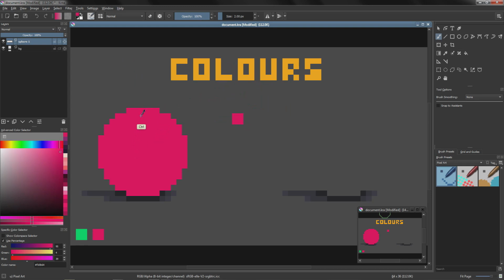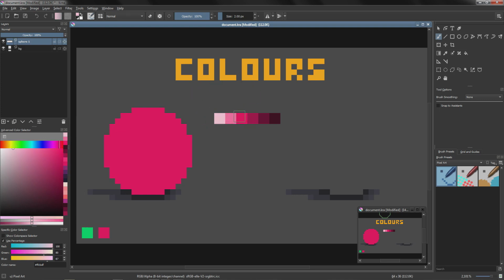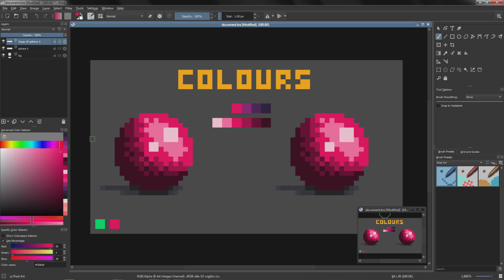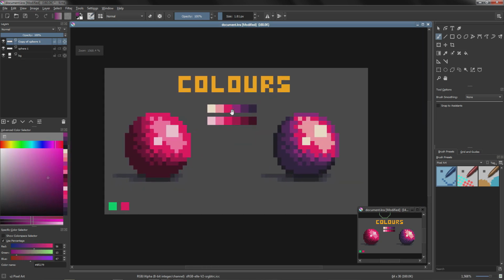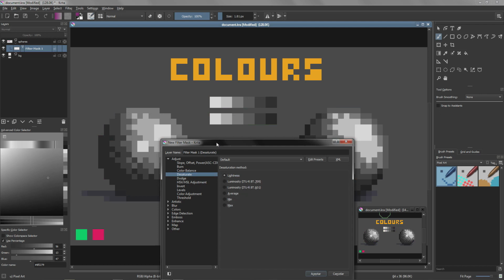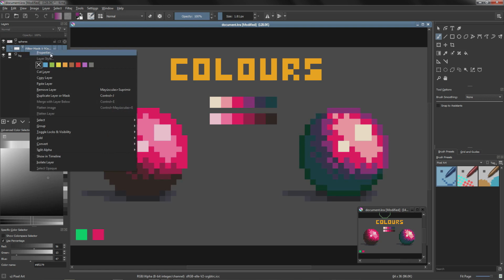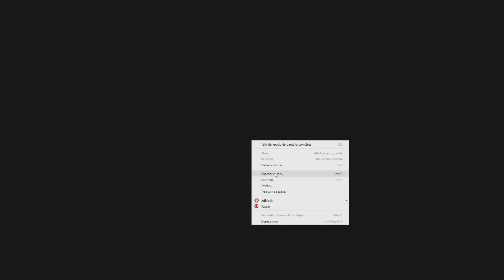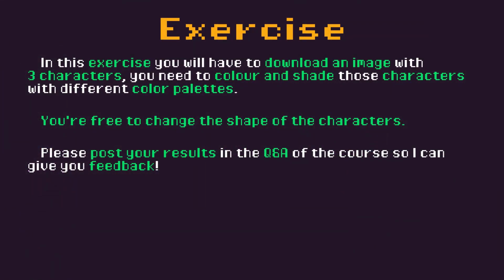How to Choose Great Colours for Pixel Art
In this lecture we're going to learn how to choose colours and palettes for your Pixel Art.

In this course you will learn how to make Pixel Art from Zero. You will learn how to make beautiful illustrations and all the art that you need for your videogame. You will gain all the knowledge that you need to start creating Pixel Art for videogames or as illustrations.